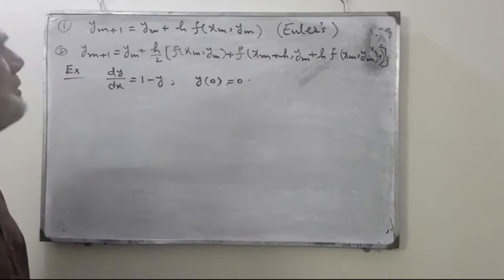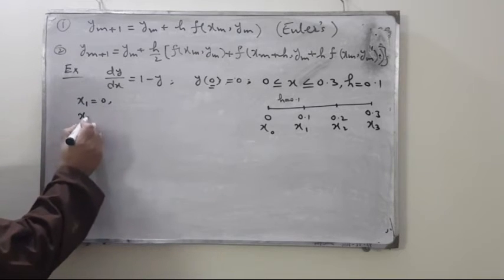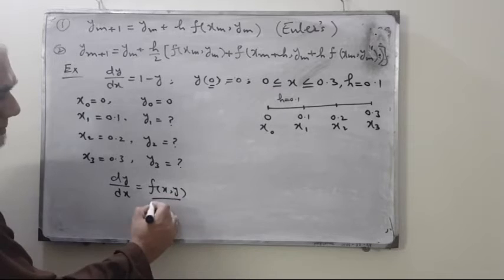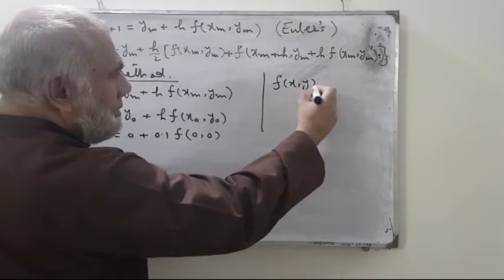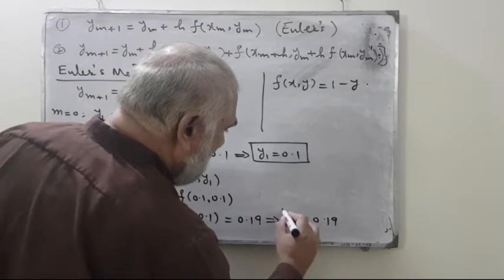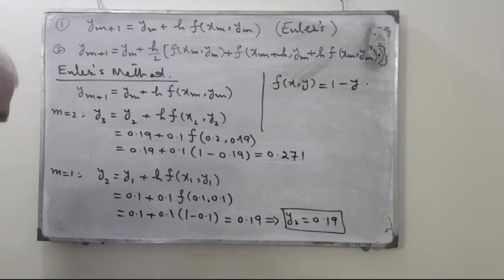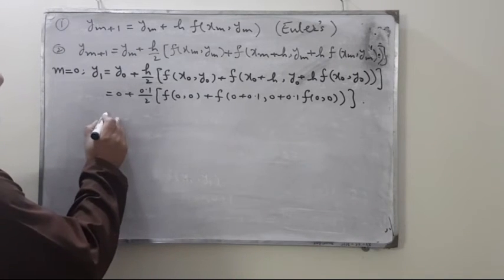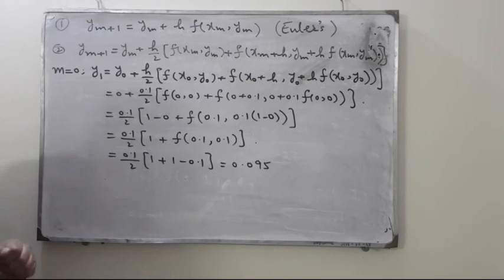4/5 Euler and Improved Euler method (Dr. Anjum Pervaiz Bukhsh)